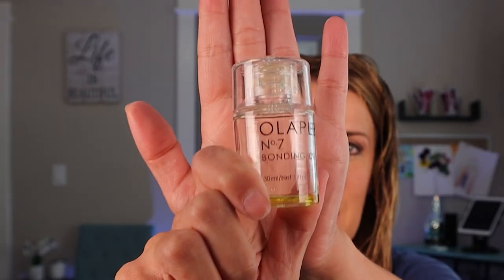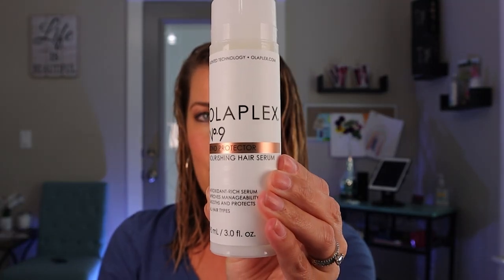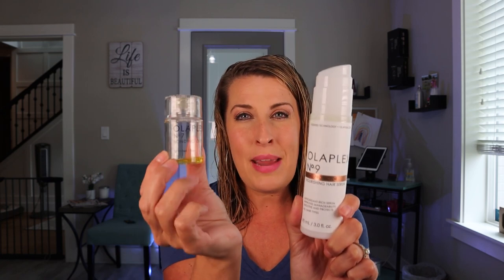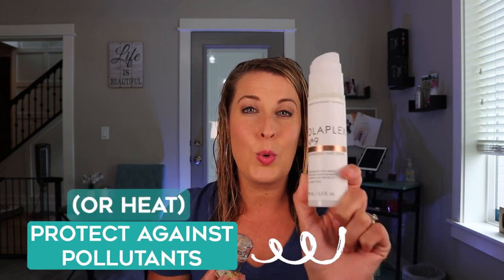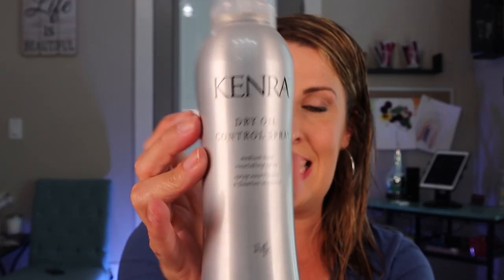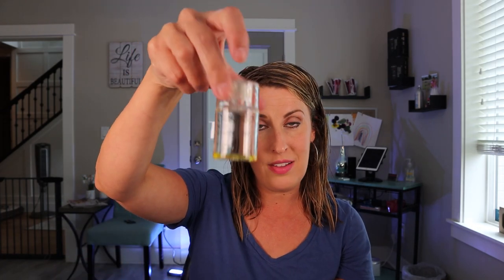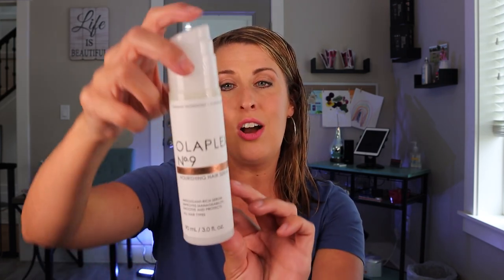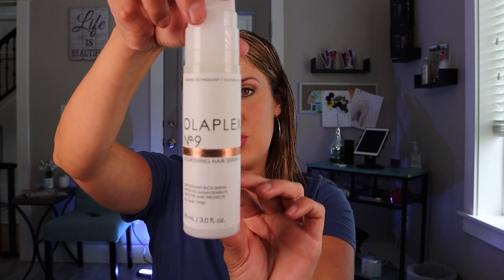Should You Use Hair Oil or Hair Serum? | Hair Oil vs Hair Serum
What’s the difference between hair oil and hair serum?  Hair oil vs Hair Serum is the question. Many people get hair oil and hair serum confused and don’t know what they are for. In this video, I explain what hair oil is and what it should be used for. I also explain what hair serum is and should be used for. This hair education video tells you exactly when and how to use both hair oil and hair serum and the benefits of both. Learn the difference between hair oil and hair serum. I compare Olaplex #7 Bonding Oil and Olaplex #9 Serum.

Olaplex No. 7 Bonding Oil
Olaplex No. 9 Nourishing Serum

Thank you so much for taking time to watch my video. I hope you learned the difference between hair oil vs hair serum.